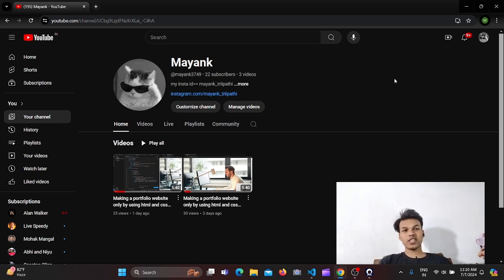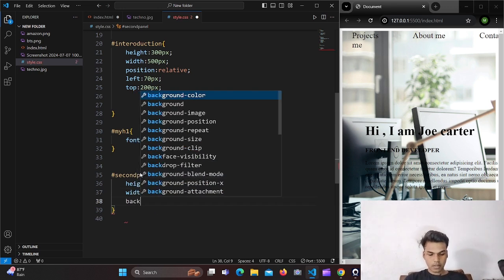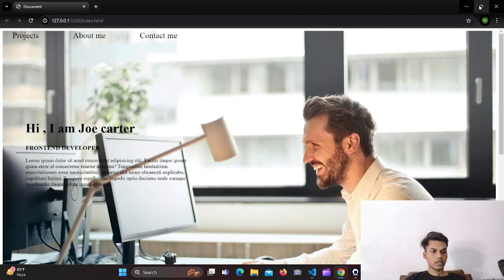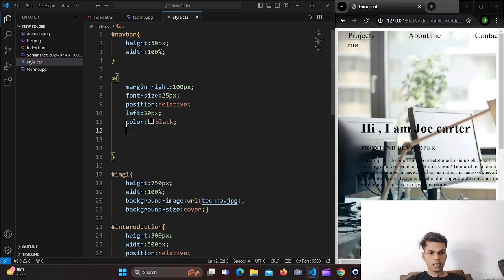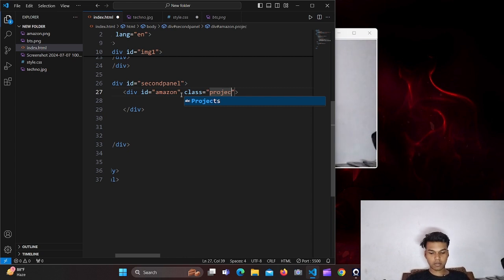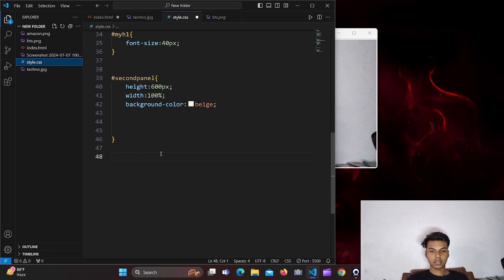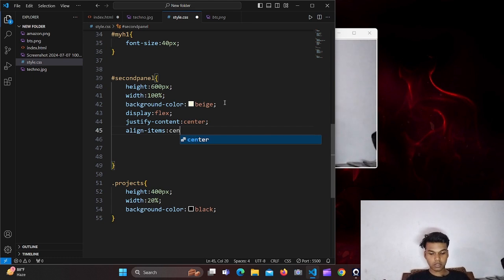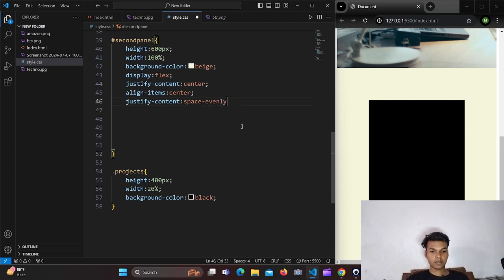portfolio website only by using html and css part 3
How to make portfolio using html and css